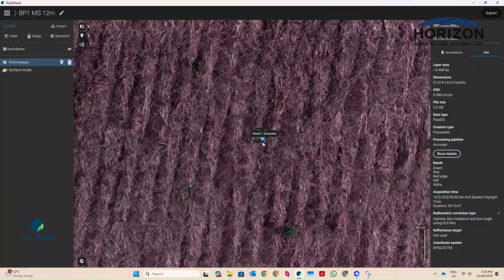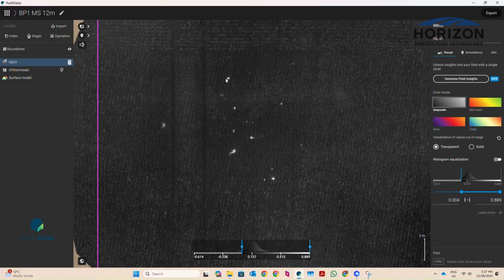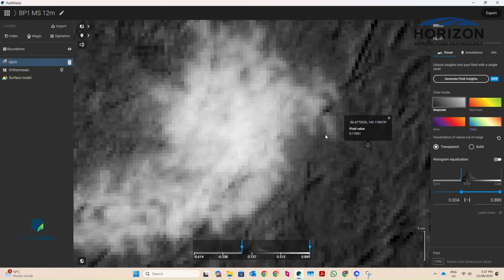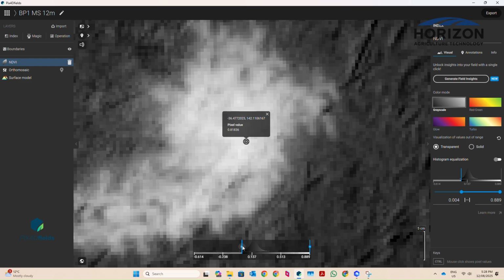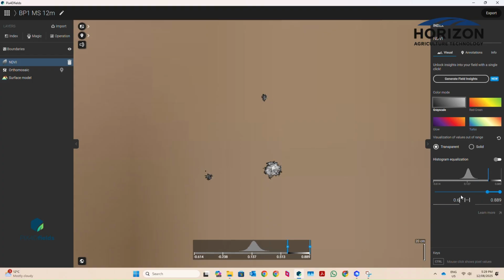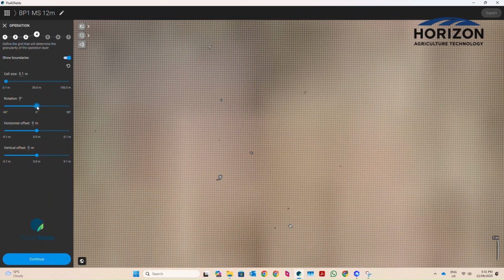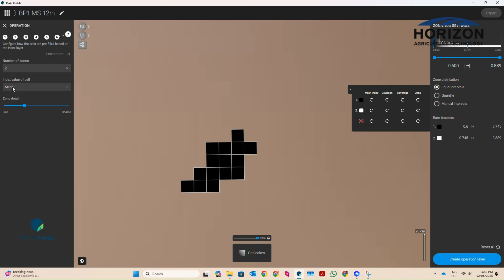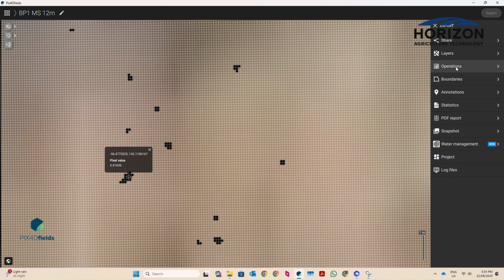New Pixel Value ID Tool in Pix4Dfields Version 2.10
Pinpoint your data like never before! 🎯
The new Pixel Value Tool in Pix4Dfields lets you click on any spot in your map to see exact RGB, DSM, or index values. Perfect for identifying reflectance values, crafting custom vegetation indices, and creating precise spot spraying maps.